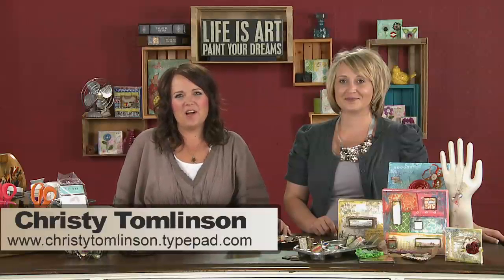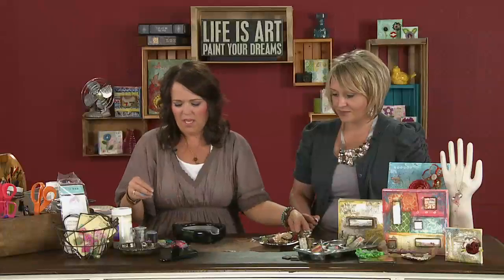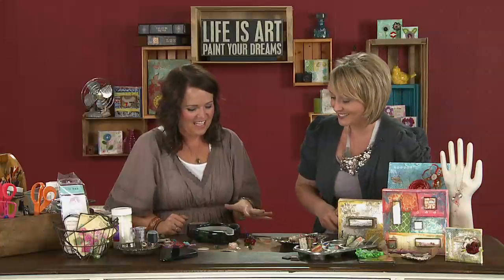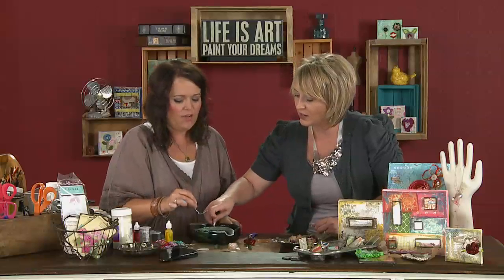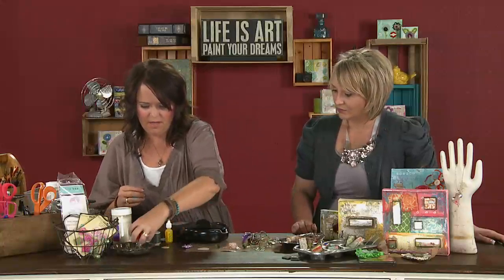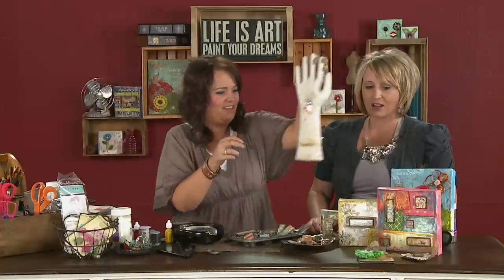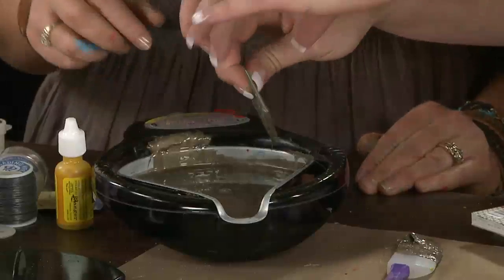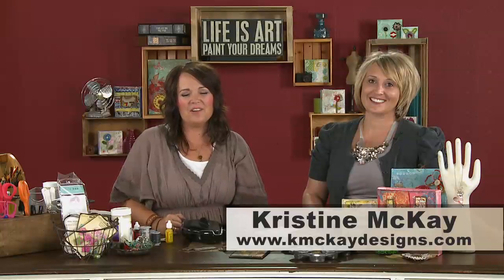My Craft Channel: Art.Redefined Christy Tomlinson - Crafting with Utee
Learn some fun ways to use Utee, an ultra thick embossing powder. Christy Tomlinson shows you and guest designer, Kristine McKay how to make everyday items to create brilliant art pieces with Utee.